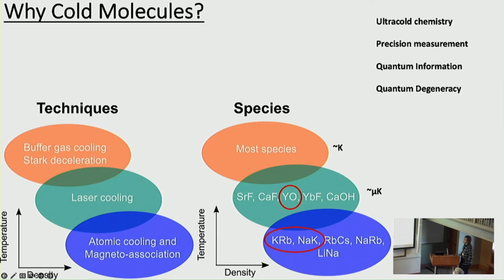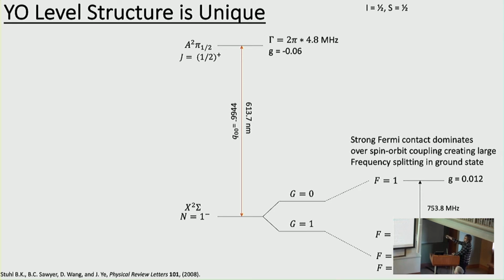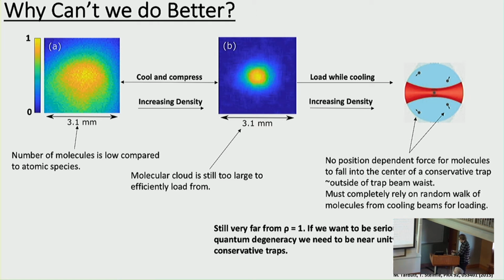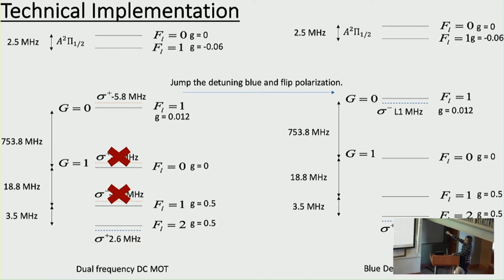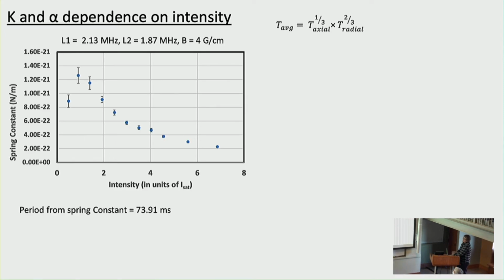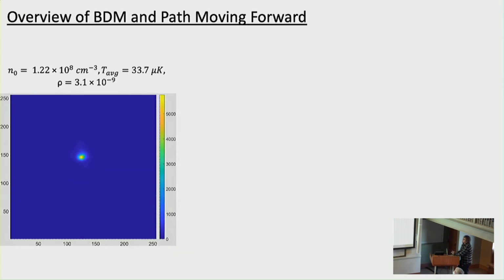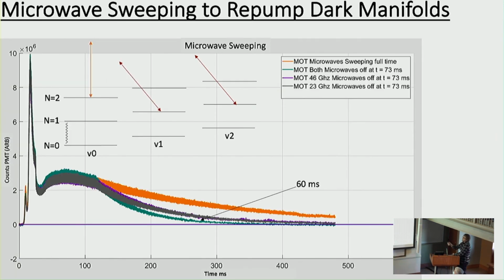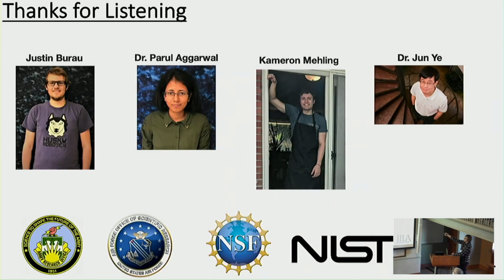Justin Burau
This talk is on Increasing the Phase space density of YO